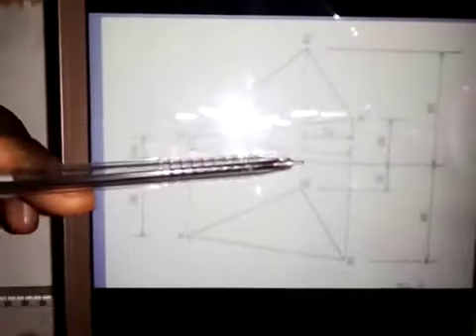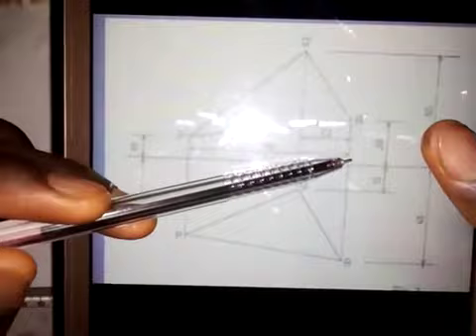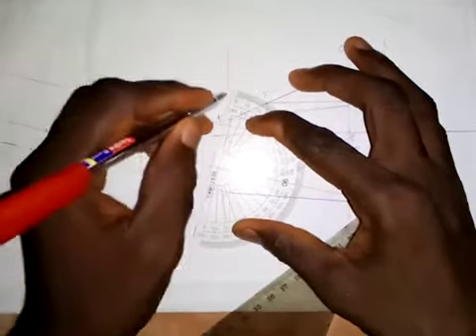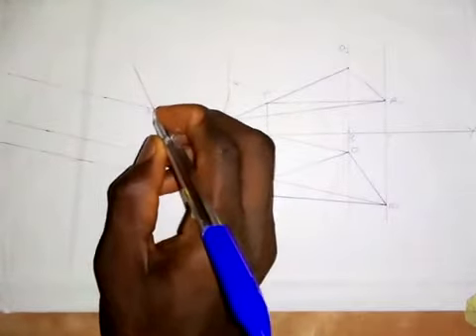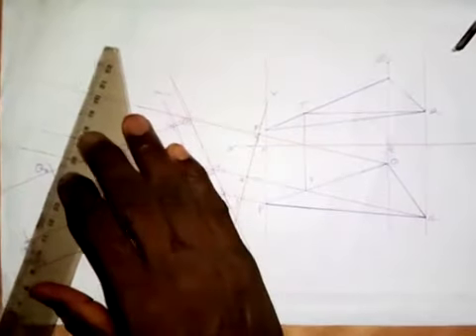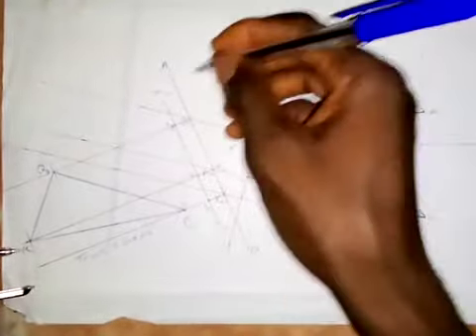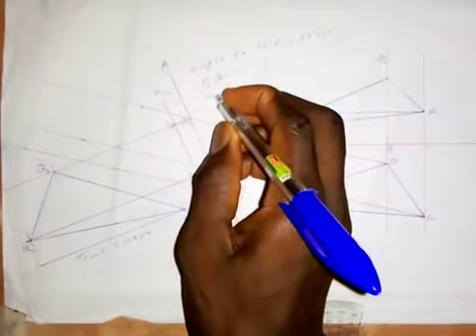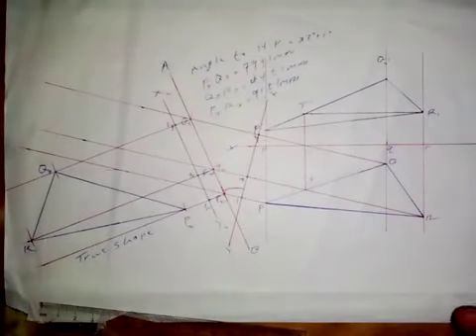WAEC Triangular Lamina Problem 3